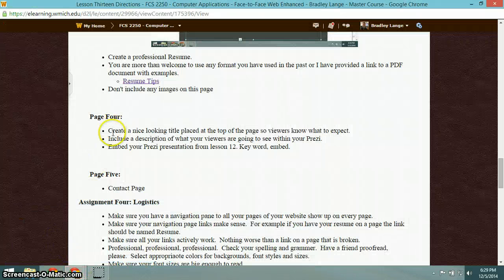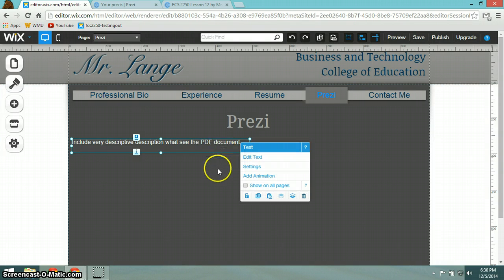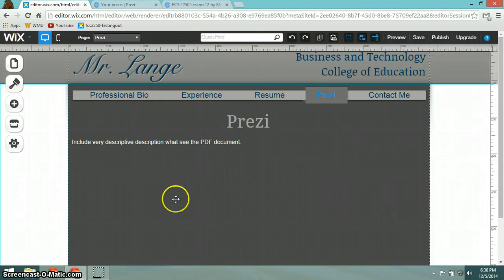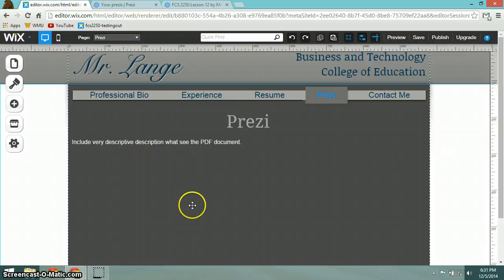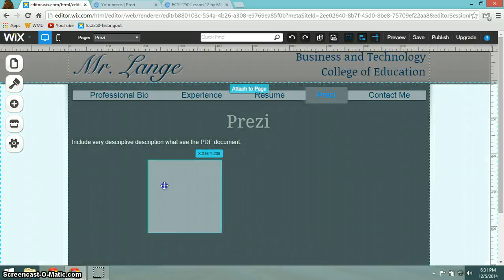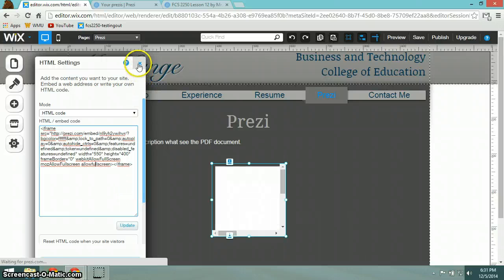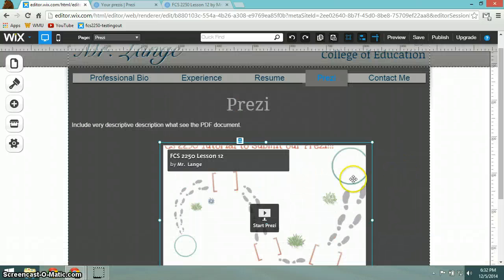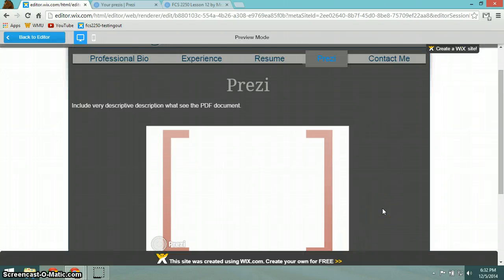Lesson 13 Tutorial 5